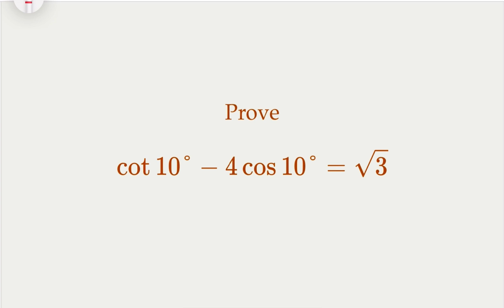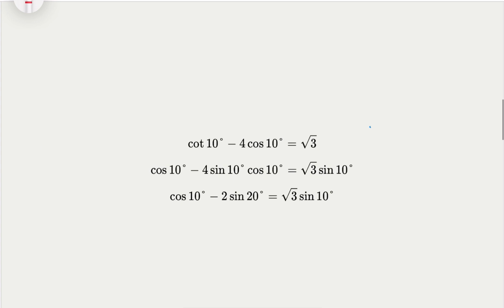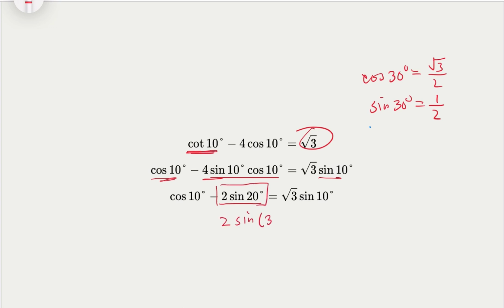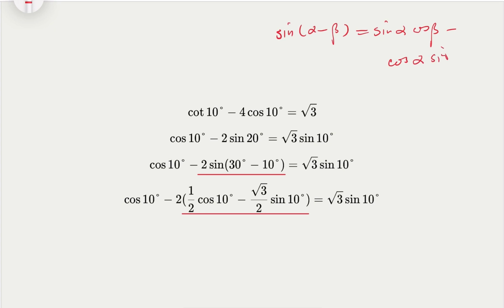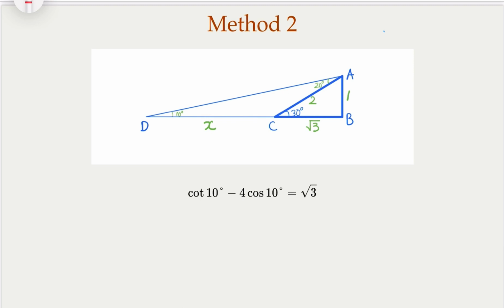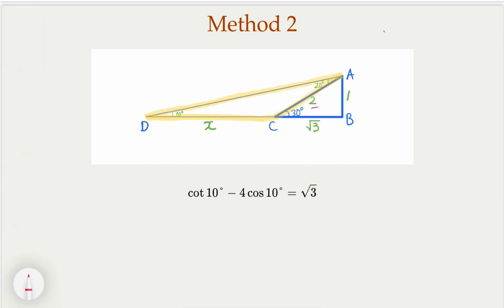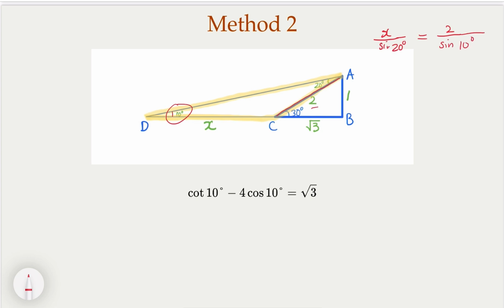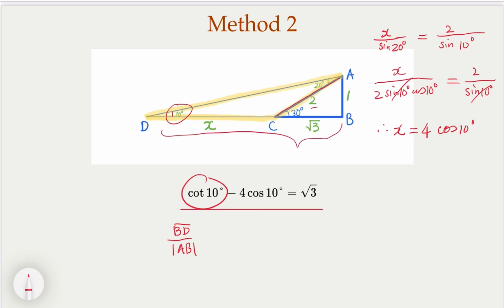Proof by Construction: Prove an Trig Equation About cot/cos 10°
We need to prove cot10°−4cos10°= sqrt (3). We will show two solutions here. The more interesting one is the construction of geometric structure to prove the identity.